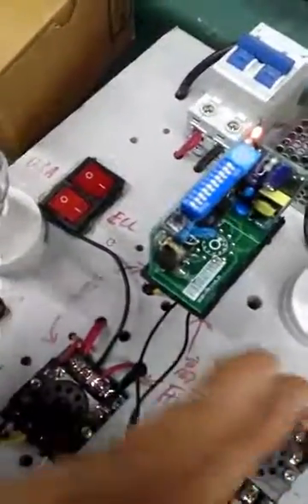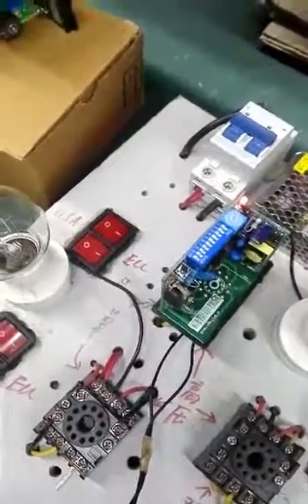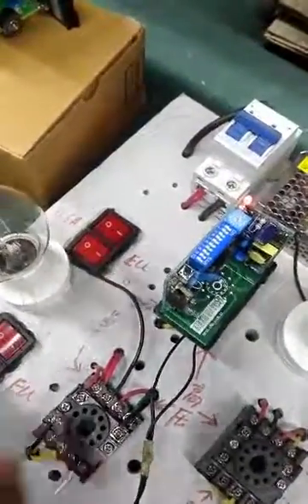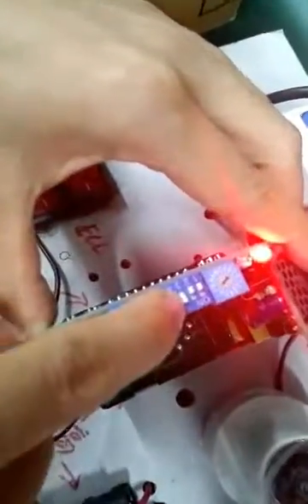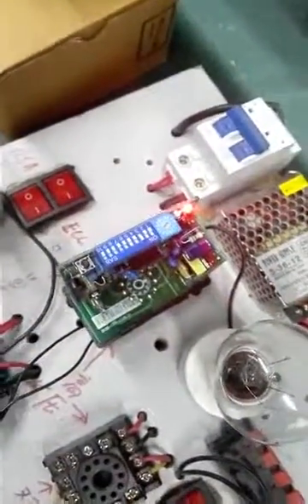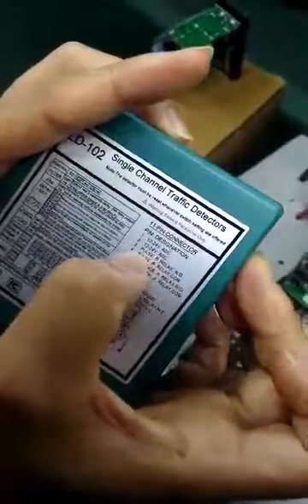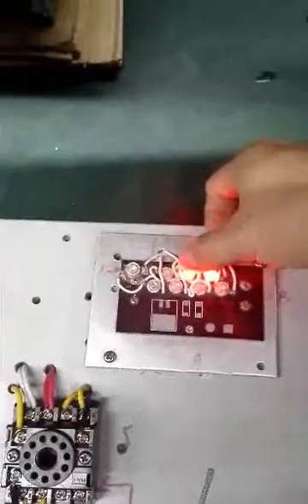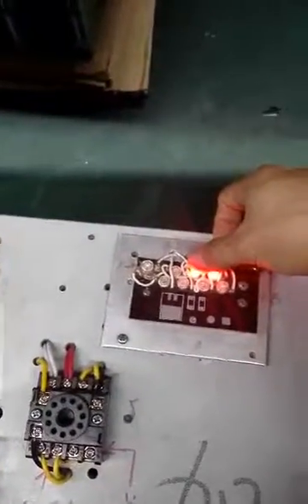How to set vehicle loop detector?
How to set our loop detector ?
Pin 3 setting to ON. when vehicle through the loop and leave , the loop detector relay B output 0.6s . It will delay relay output , more safety to protect the vehicle